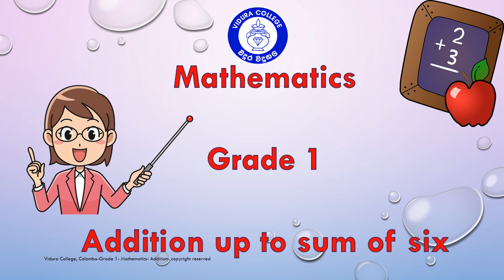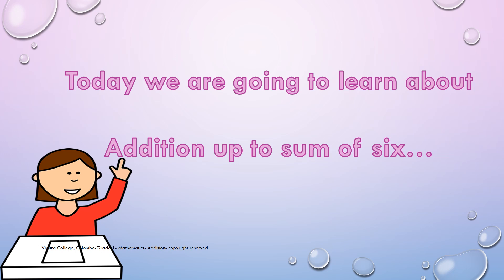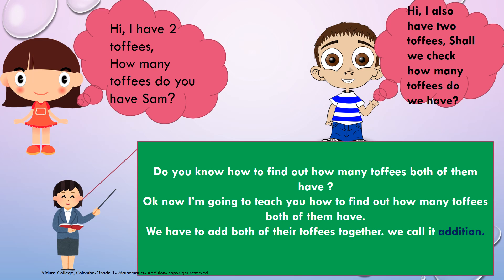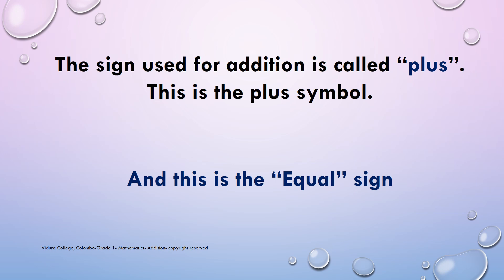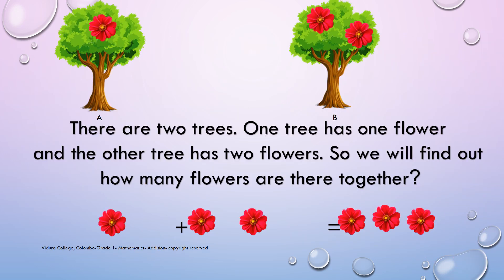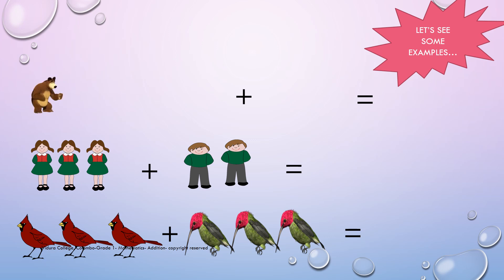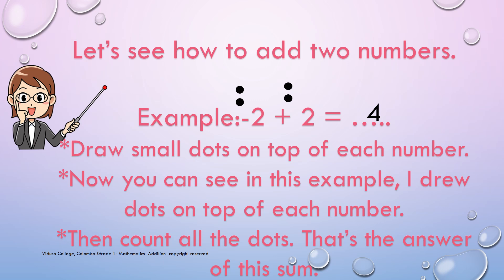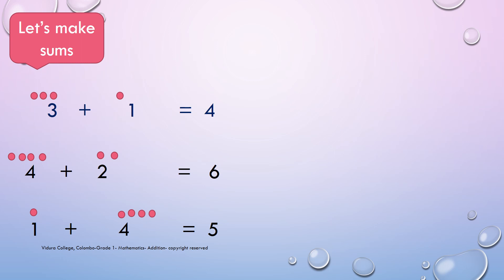Grade 1 Mathematics Addition up to six